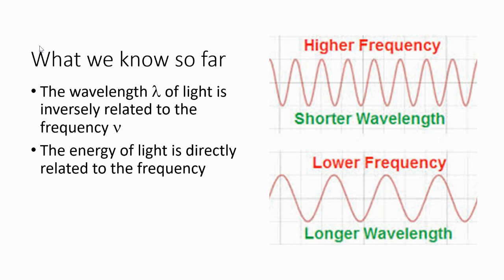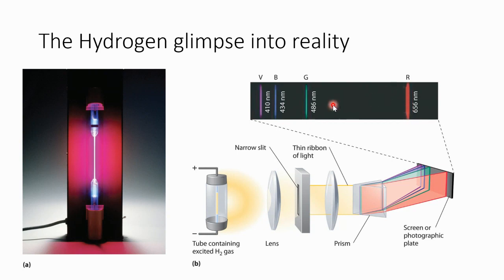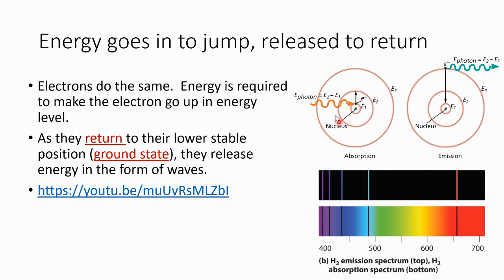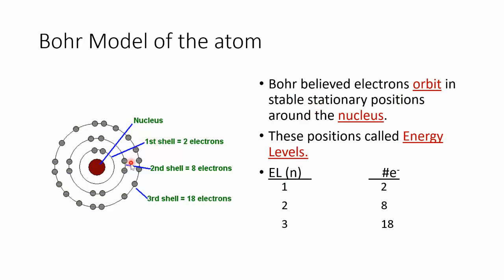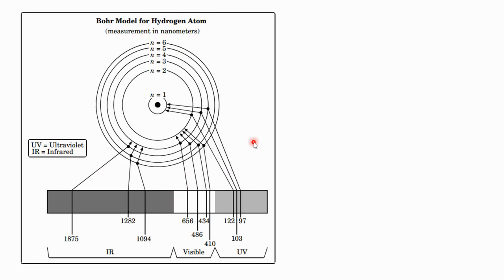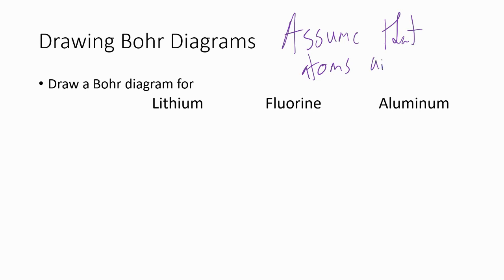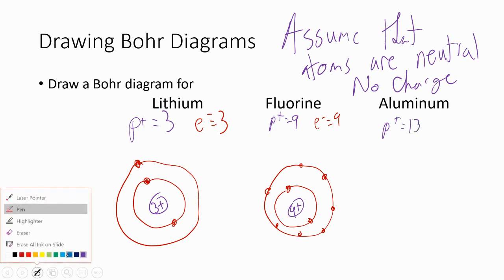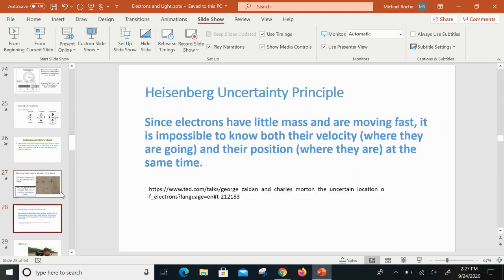Bohr and electrons